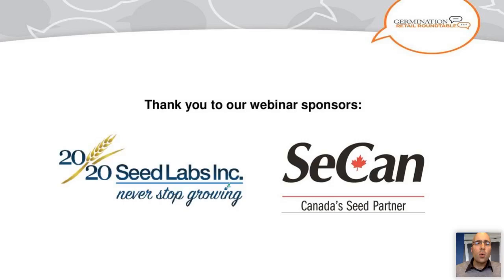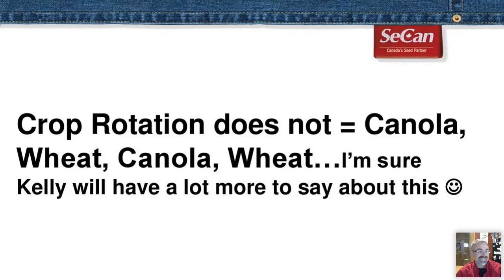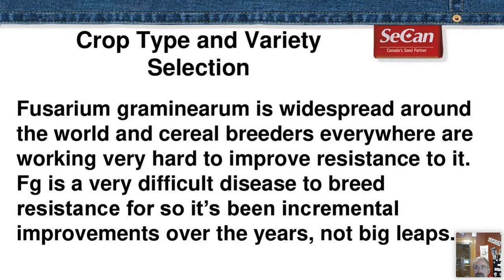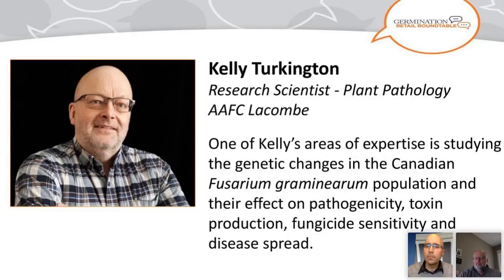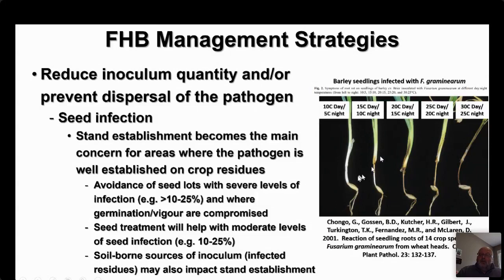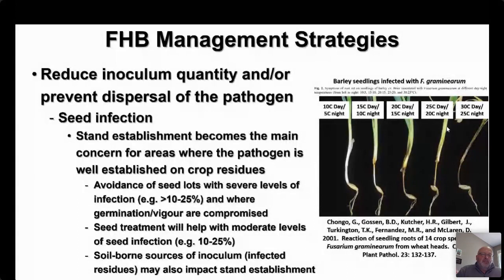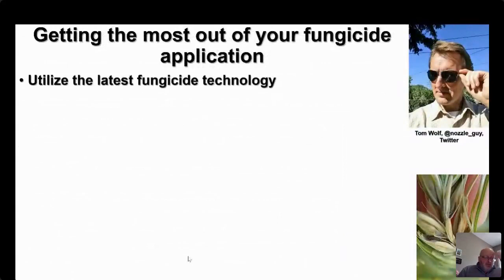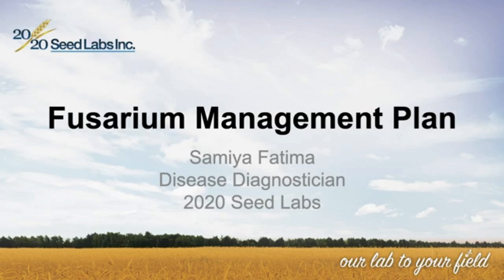Germination Retail Roundtable Webinar — Developing a Fusarium Management Plan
The Alberta government recently announced it was removing its fusarium restrictions, bringing its regulations in line with other provinces. We thought it as good a time as any to bring you the latest on the fusarium situation in Canada and how you can go about proactively dealing with the problem and ensuring you are protected and know what management strategies are available.

You will learn:
How fusarium can affect your seed
What the latest research says about how the pathogen functions
What management strategies can be used to prevent and combat fusarium
How careful seed variety selection can play a role in a solid fusarium prevention/management plan

SPEAKERS:
Trent Whiting, Alberta and British Columbia Marketing Rep, SeCan
Kelly Turkington, Research Scientist, AAFC Alberta
Samiya Fatima, Plant Disease Diagnostician, 20/20 Seed Labs